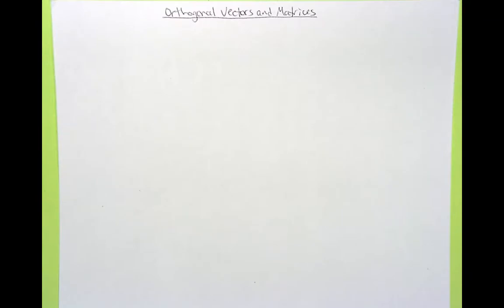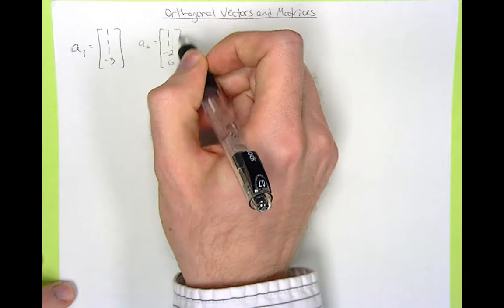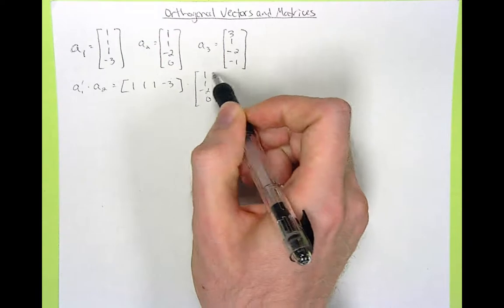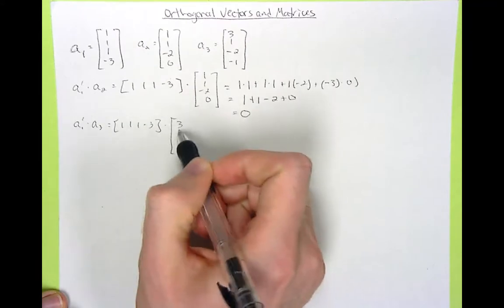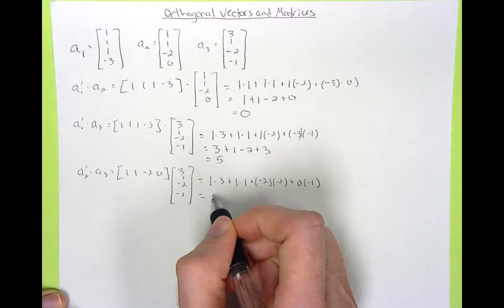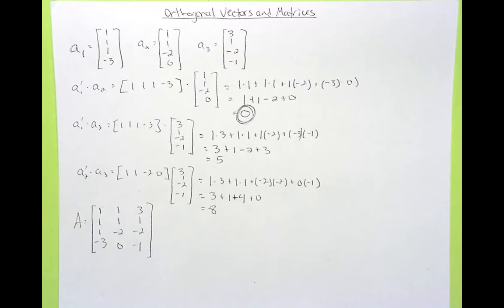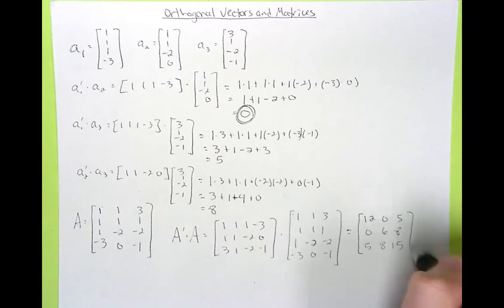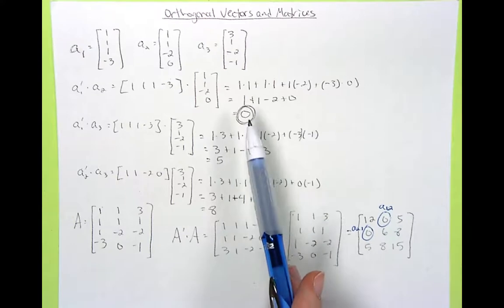3 33 Orthogonal Vectors and Matrices